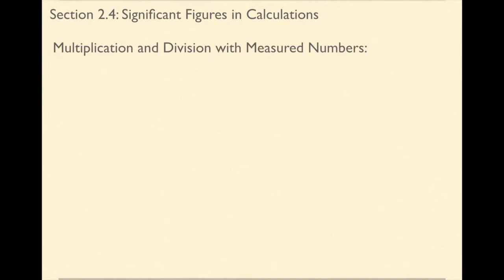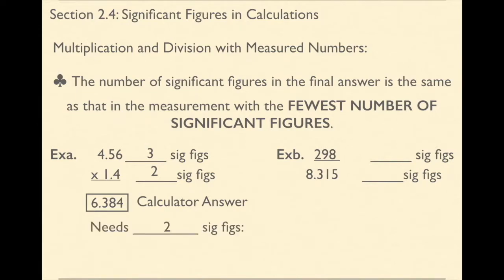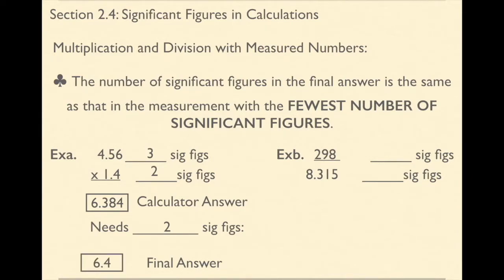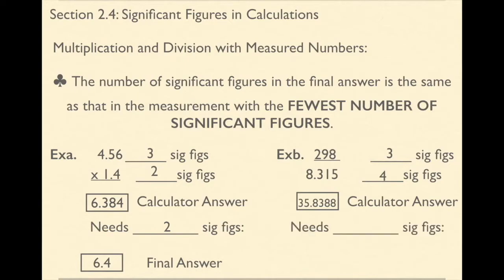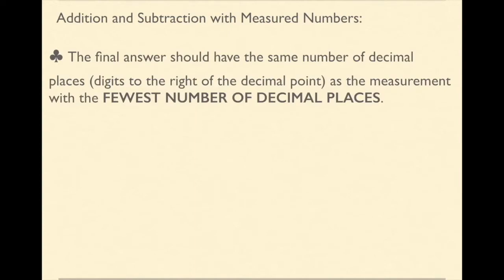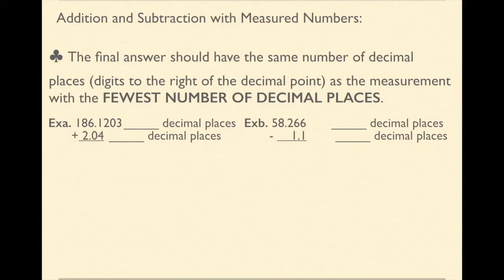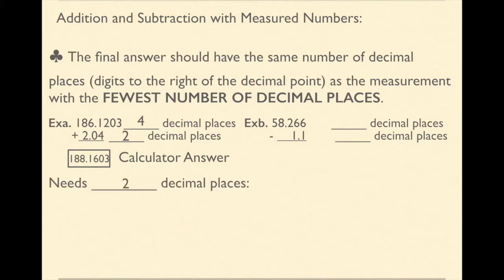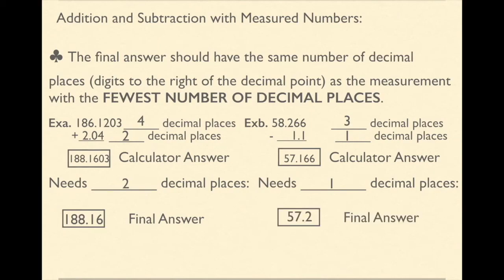College Prep Chemistry Notes 1.6